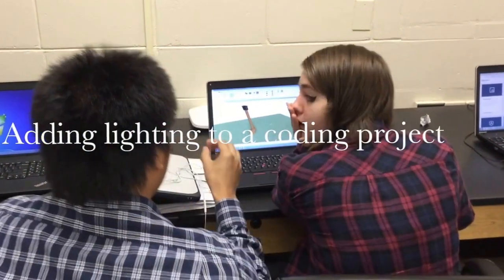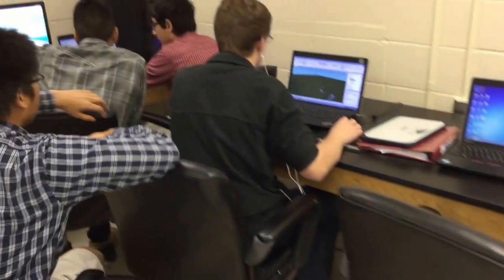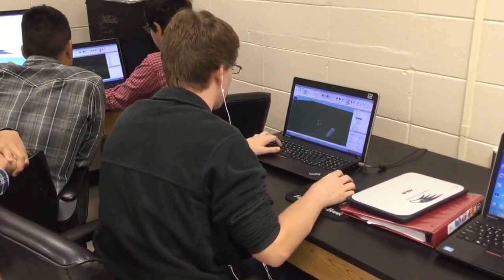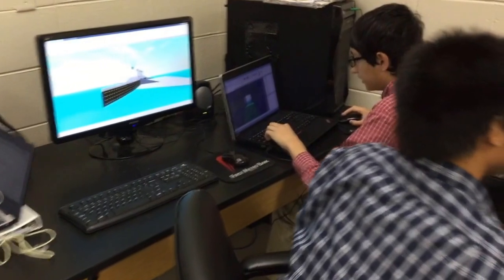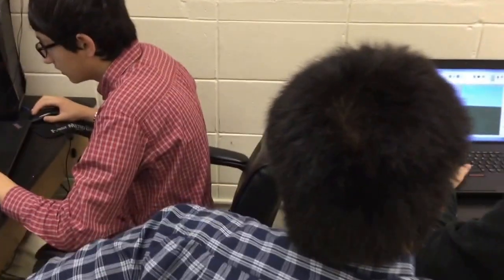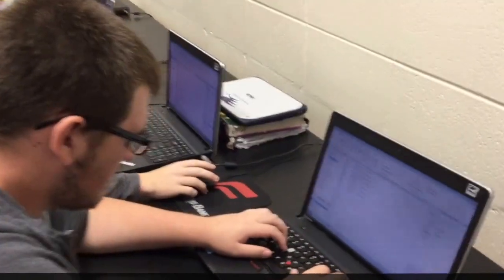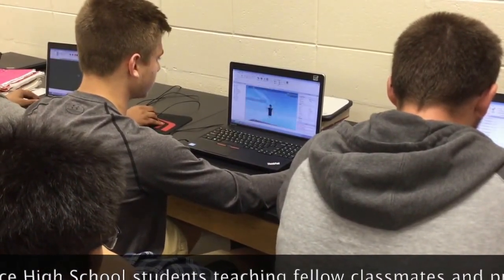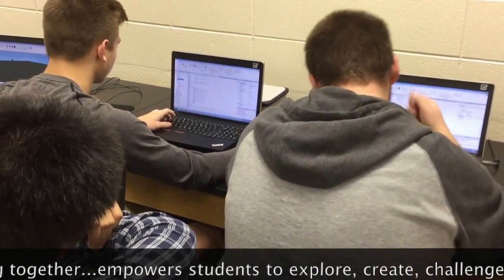FHS Coding into the Future!